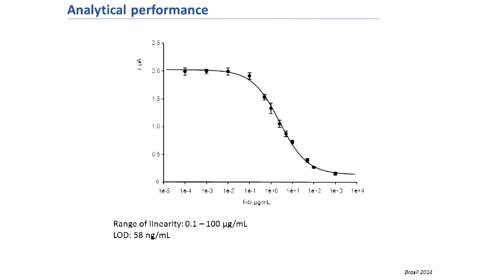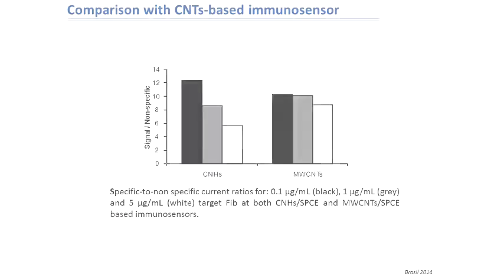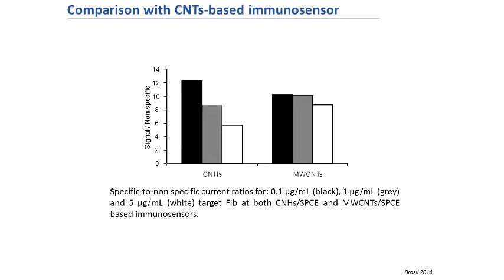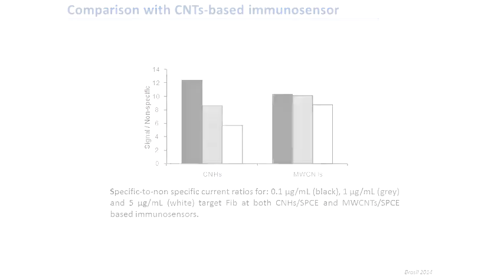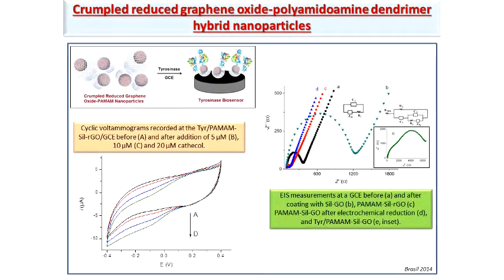Seminário Geral - Novel Approaches for the Construction of Electrochemical Biosensors - Pt.3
3ª parte da palestra "Novel Approaches for the Construction of Electrochemical Biosensors" do Prof. Dr. José M. Pingarrón, Complutense University of Madrid (SPAIN).